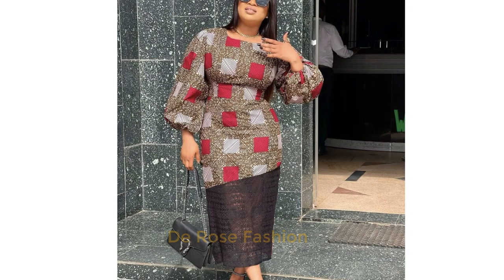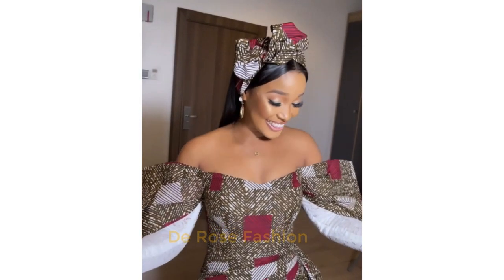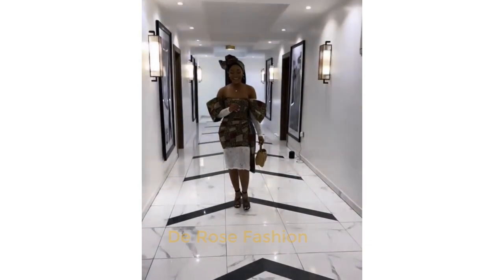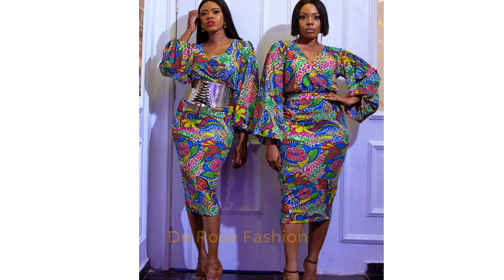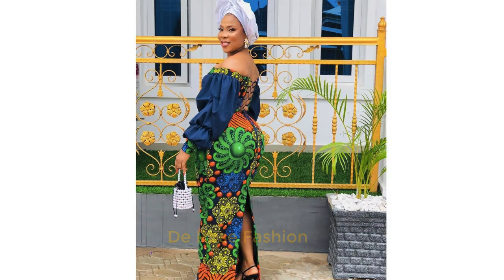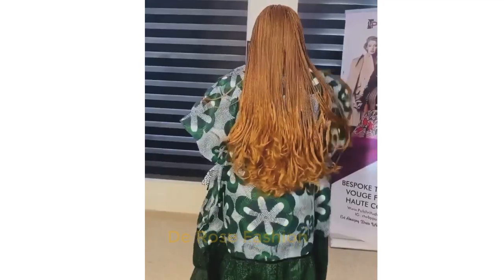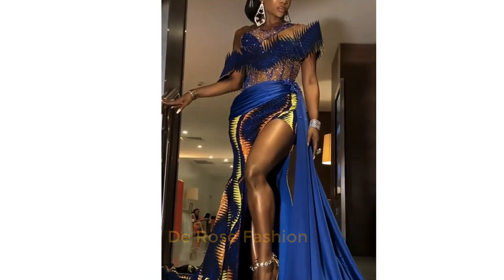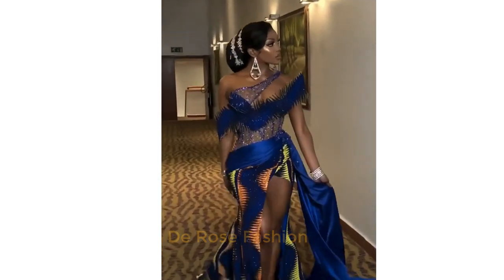1000+ Latest Unique Cute Ankara styles and Asoebi dresses 2022;Latest Unique Cute Dresses For Queen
1000+ Latest Unique Cute Ankara styles and Asoebi dresses 2022; Latest Unique Cute Ankara Dresses For Queens.
Hello Ladies Check Out 1000+ Latest Unique Cute Ankara styles and Asoebi dresses 2022; Latest Unique Cute Ankara Dresses For Queens